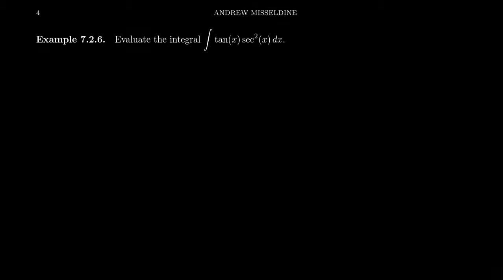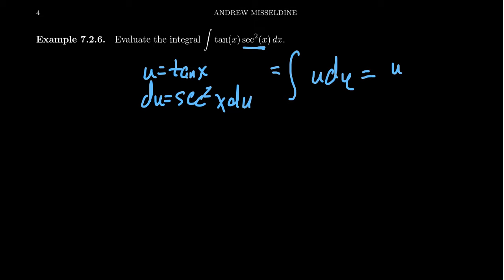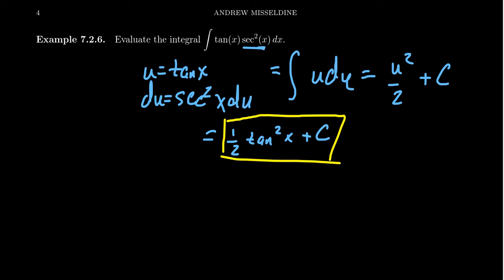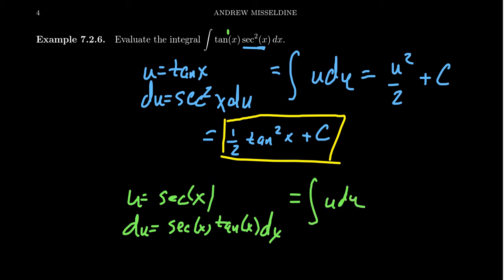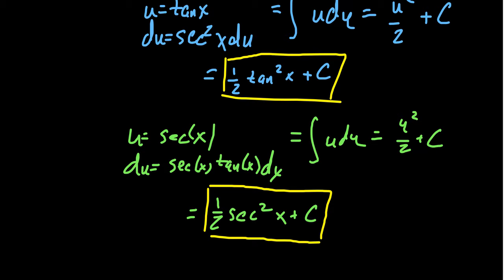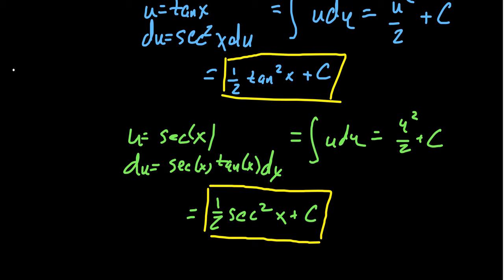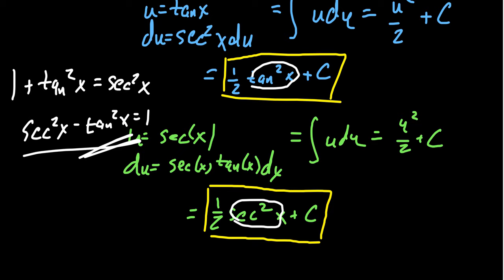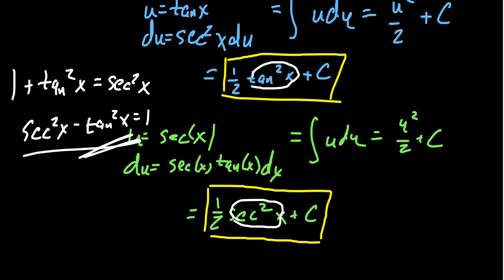Why is "+C" so Important to Indefinite Integrals?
In this video, we show two ways integrate the same trigonometric function in two different ways to emphasize the importance of the "+C."

This is lecture 11 (part 4/8) of the lecture series offered by Dr. Andrew Misseldine for the course Math 1220 - Calculus II at Southern Utah University. A transcript of this lecture can be found at Dr. Misseldine's website or through his Google Drive